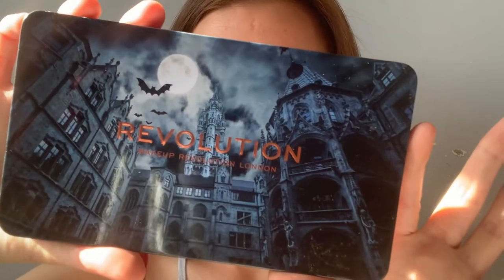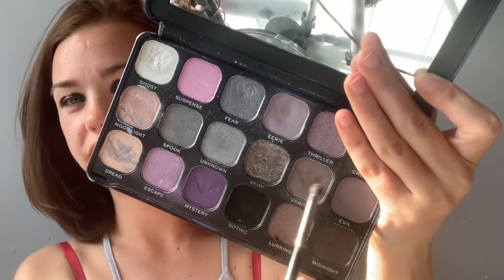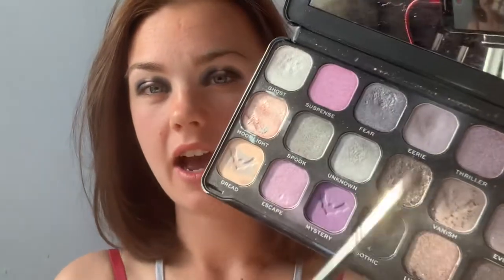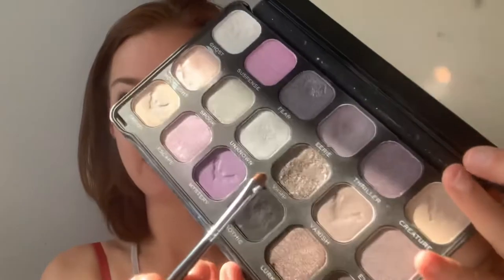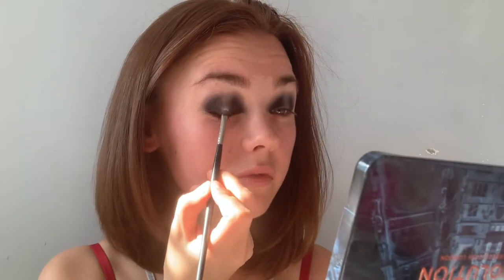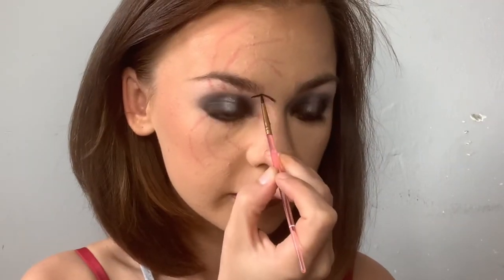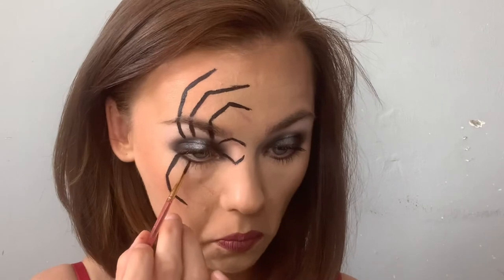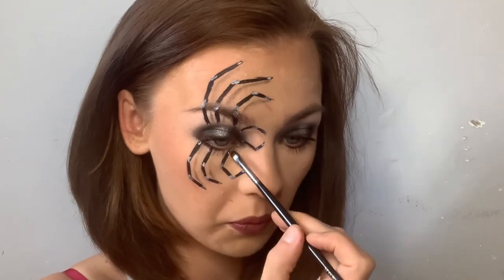SPIDER ILLUSION - HALLOWEEN MAKEUP TUTORIAL 2022 (I can’t believe how easy this is)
Loved creating this simple spider illusion makeup tutorial for you all, I actually can’t believe how easy this look is!! I tried to make it as simple as possible so everyone can follow!